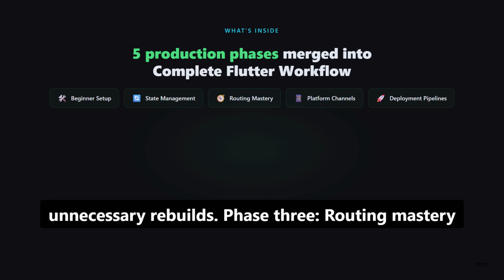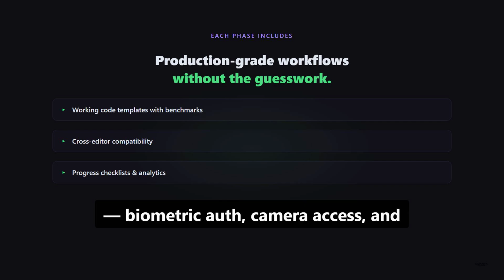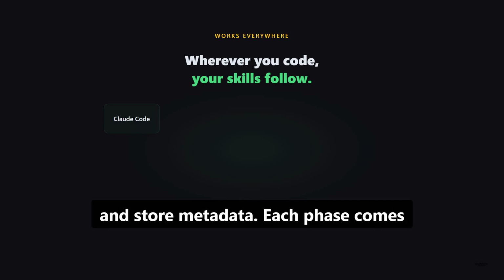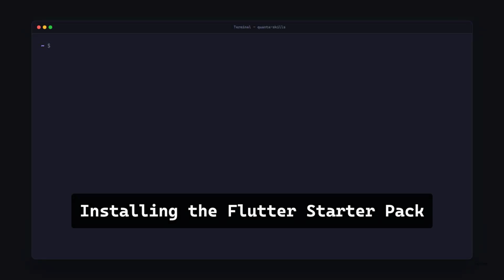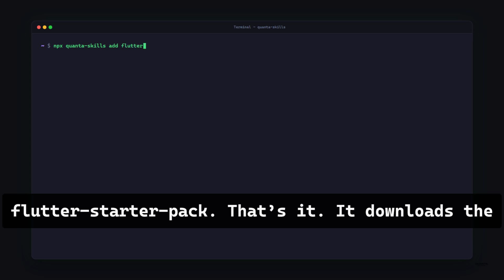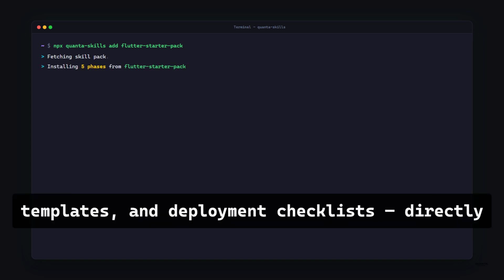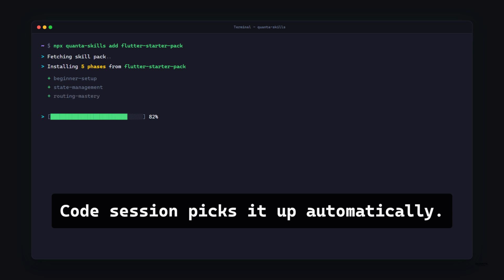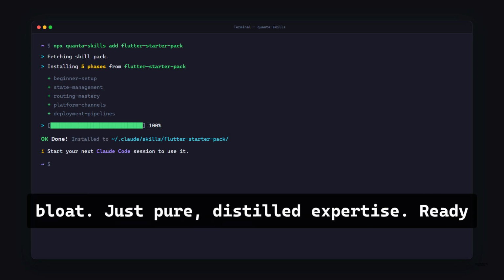Flutter Starter — AI Skill Overview | SkillForge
Tired of explaining flutter starter best practices to your AI agent every single project?

You write the same CLAUDE.md instructions, the same .cursor/rules, the same prompts — over and over. Your AI agent is powerful but it doesn't know flutter starter patterns until you teach it. Every. Single. Time.

Install the Flutter Starter AI skill in one command and your agent instantly gets it:

npx quanta-skills install flutter-starter

📌 WHAT YOUR AGENT LEARNS:
• Generate a fully functional Flutter project structure with predefined app modules
• Initialize a new Flutter widget with complete state management and routing setup
• Create reusable UI components with pre-configured animations and responsive layouts
• Setup Firebase integration for authentication and real-time database in a Flutter app

🔧 HOW TO INSTALL:
1. Open your terminal
2. Run: npx quanta-skills install flutter-starter
3. Done — your agent reads it automatically on every conversation